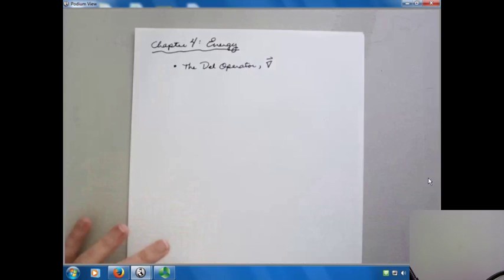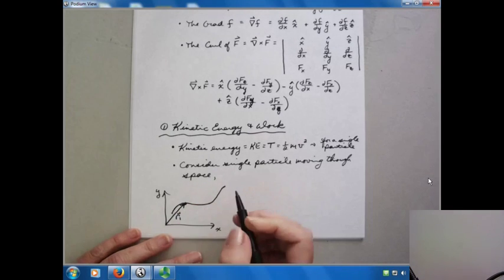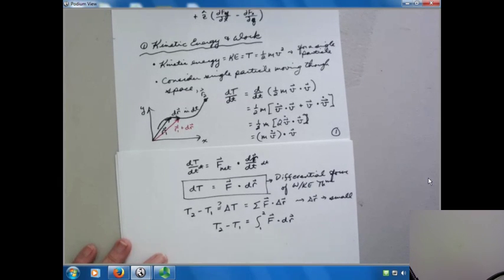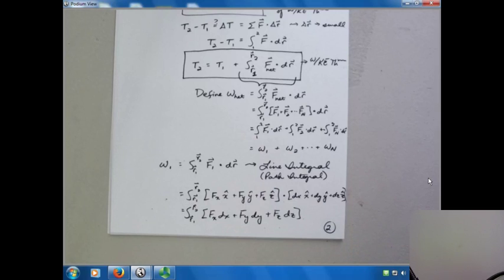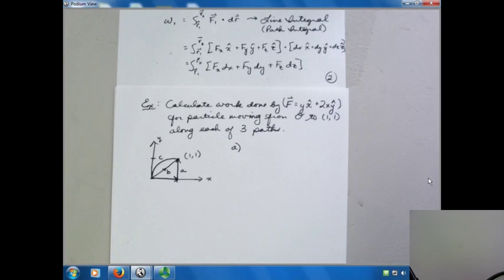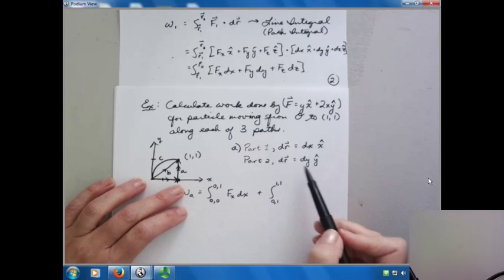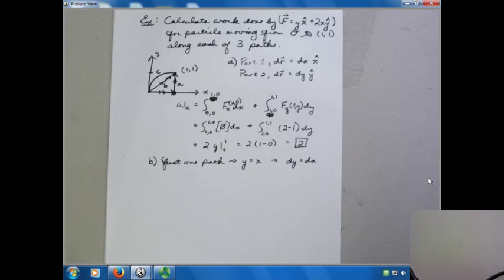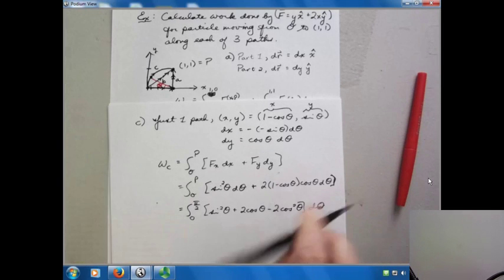October 10 2016